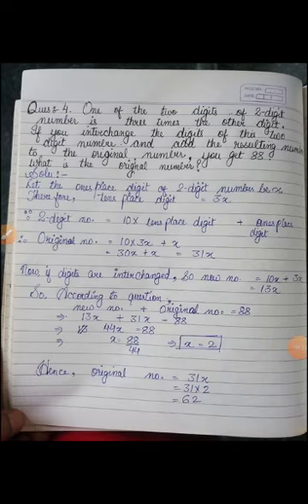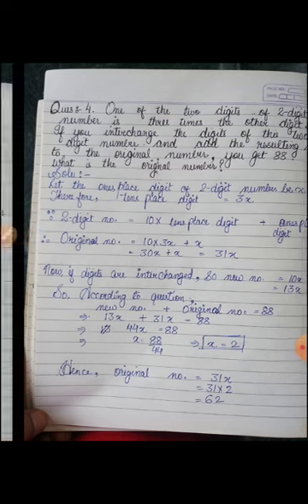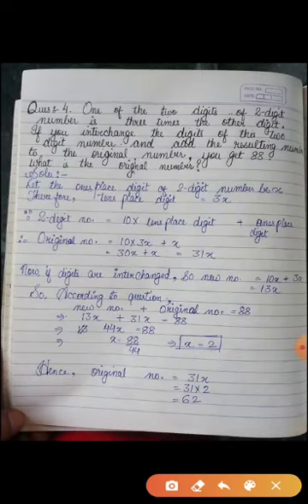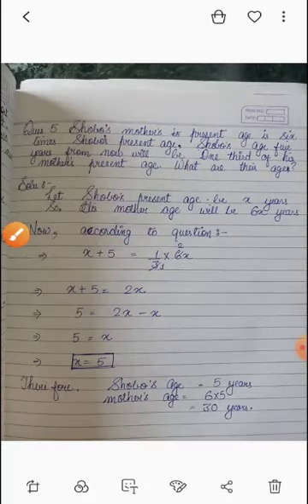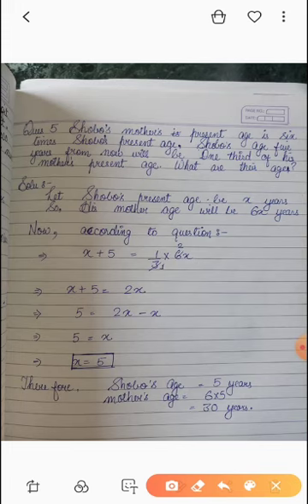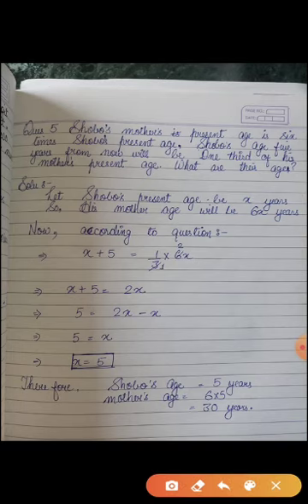Ex 2.4 by Varanpreet Kaur